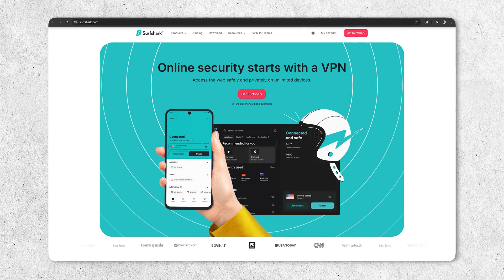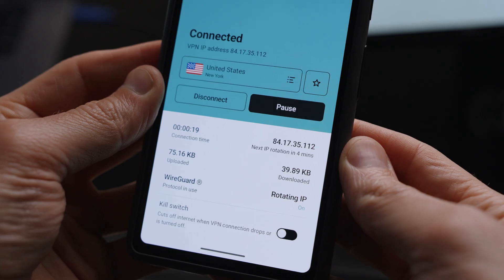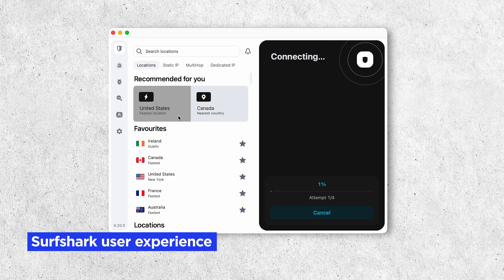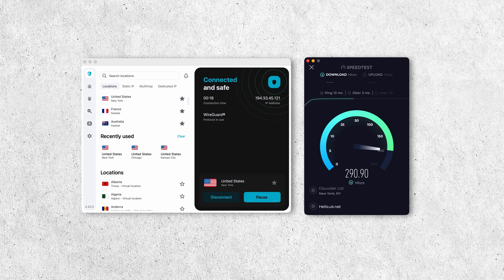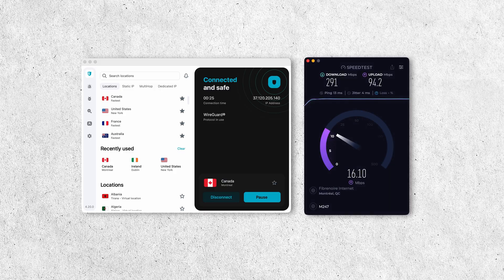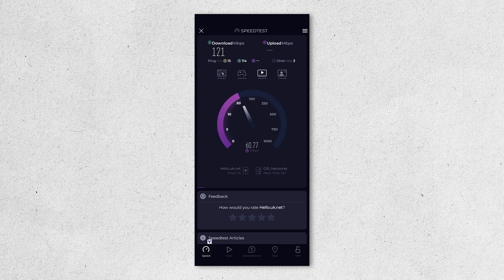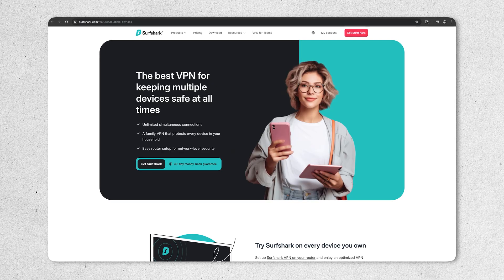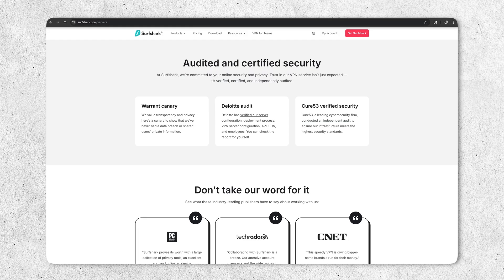Surfshark Review 2025 | Is it The Best Value VPN?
Surfshark is one of the top VPNs out there, offering fast servers around the globe and some of the best pricing when you select a long-term plan. In this video, we show you what it’s actually like to use Surfshark day-to-day and run a few speed and streaming tests to see how it performs.

00:00 Intro to Surfshark VPN
00:20 How does Surfshark protect your privacy?
00:43 What type of security features does Surfshark have?
01:58 Surfshark user experience
02:27 How fast is SurfsharkVPN?  – macOS speed tests
03:57 Android speed tests
05:08 Streaming Netflix with Surfshark
05:29 How much does Surfshark cost?
06:11 Surfshark pros and cons
07:00 Visit Security.org to learn more